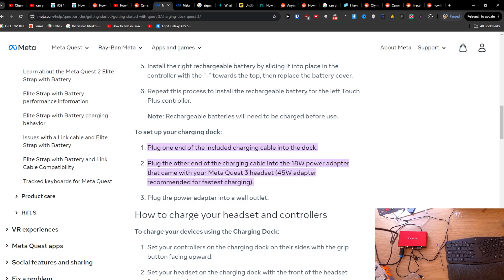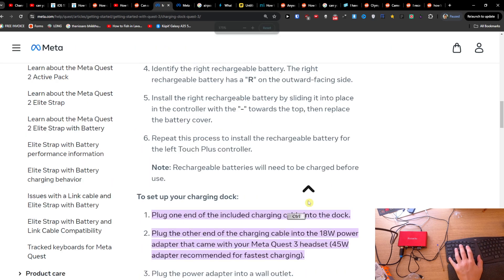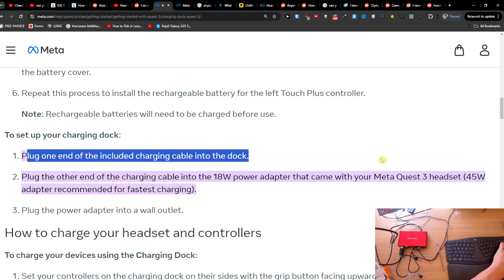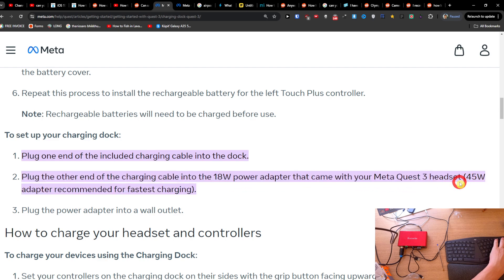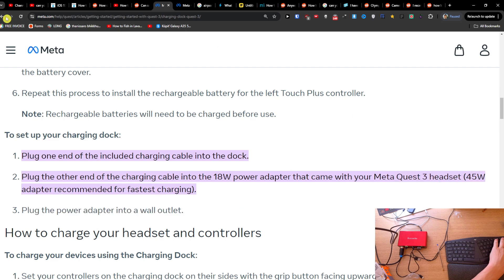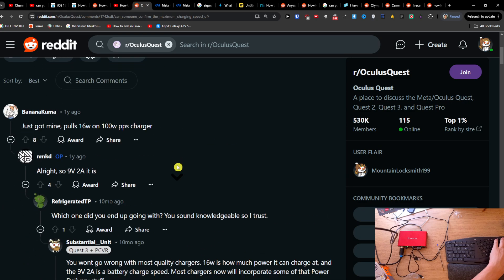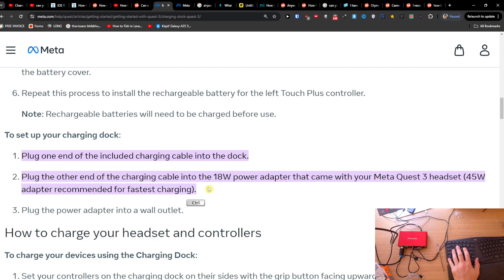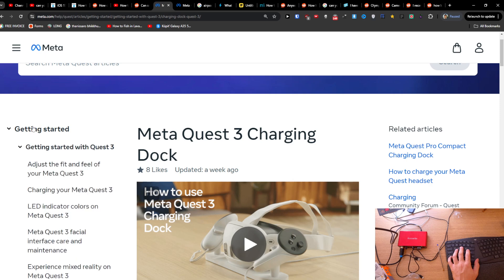How to Make Quest 3 Charge Faster